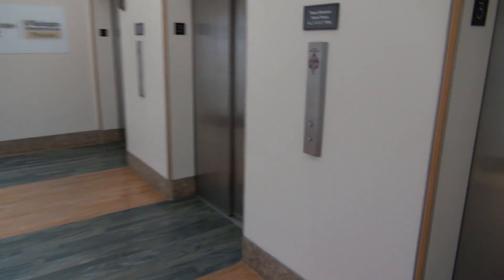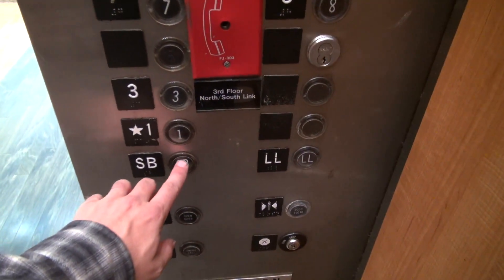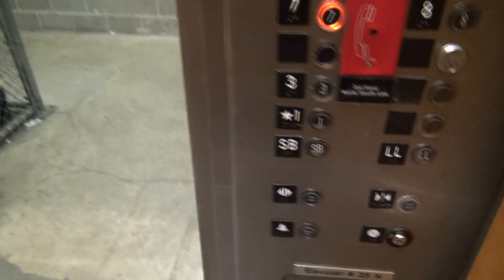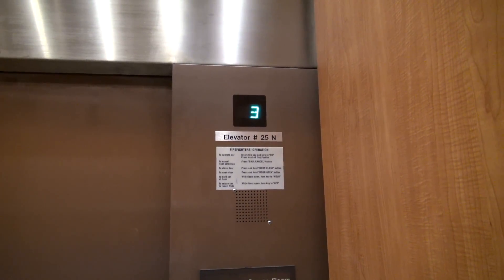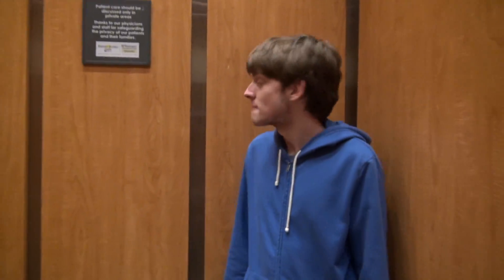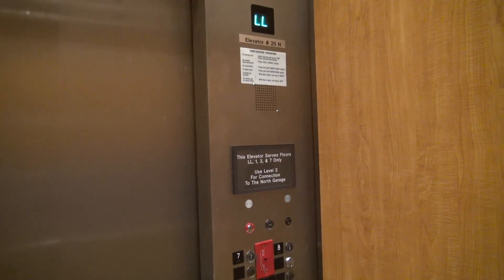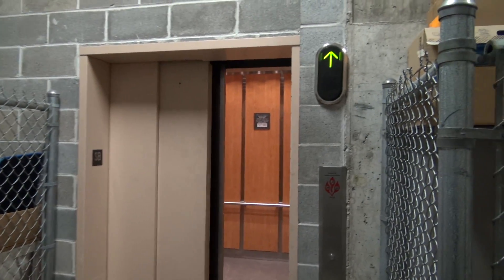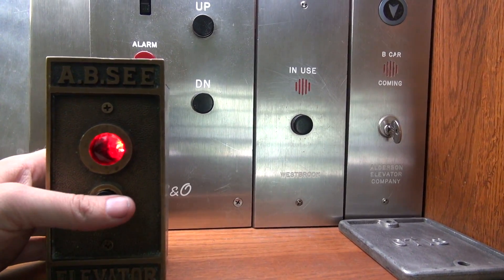OTIS California Lexan at the Siteman Cancer Center Barnes Hospital St Louis MO